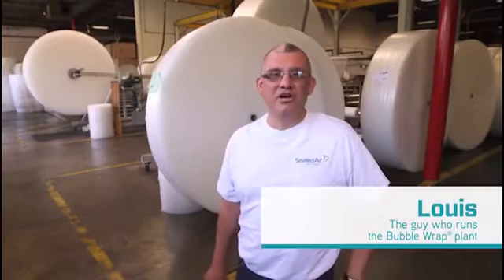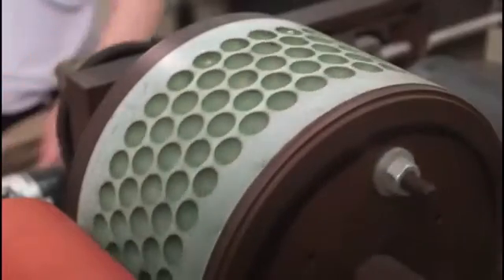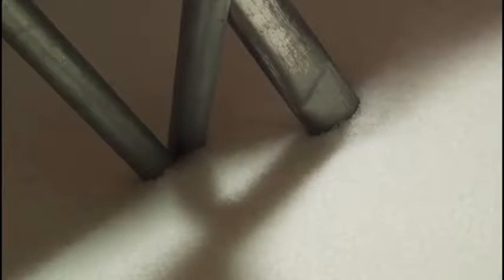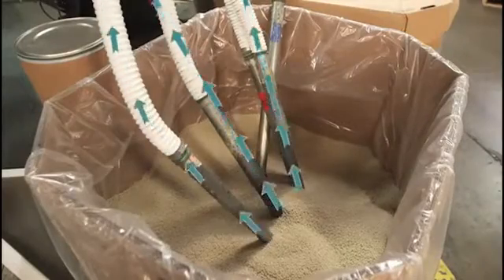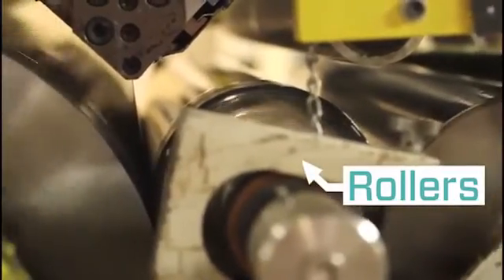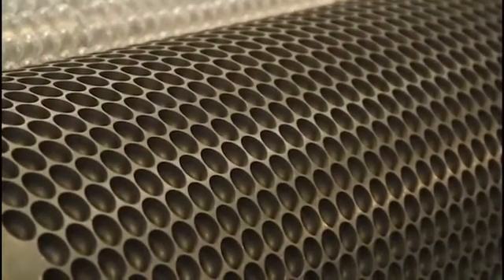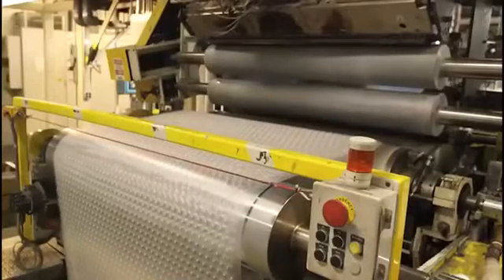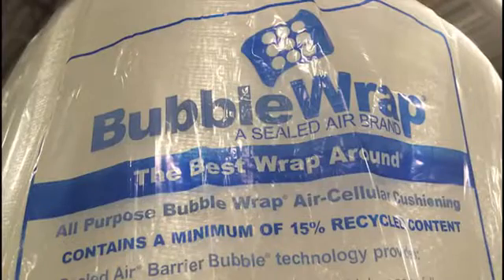How Bubble Wrap Is Made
We all know and LOVE bubble wrap, why not check out how its actually made !